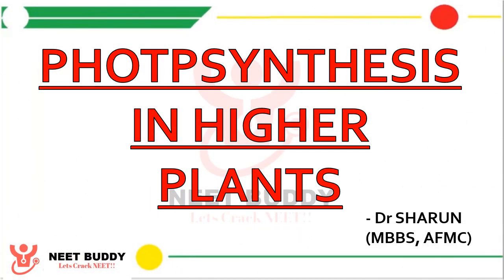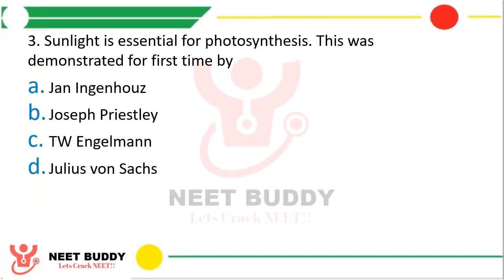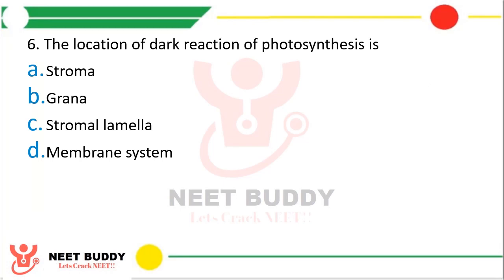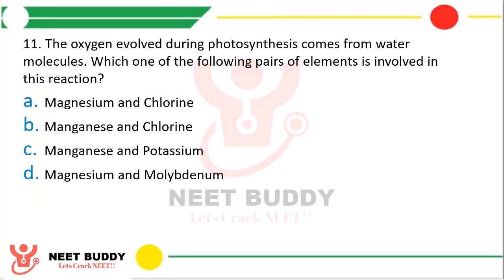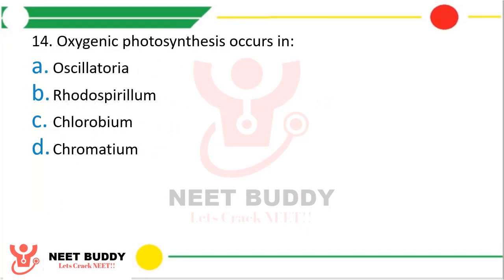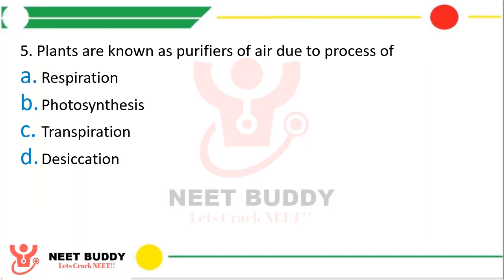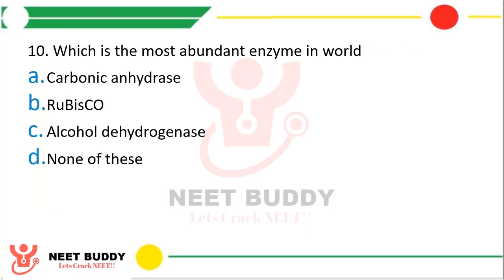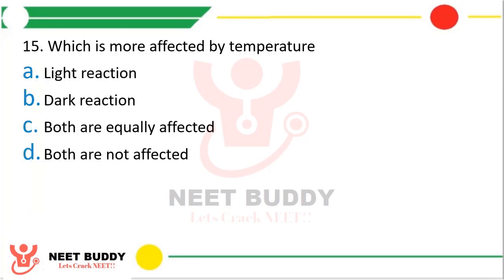NEET 2022 Daily MCQs Practice || PHOTOSYNTHESIS in Plants || NEET 2022 Questions